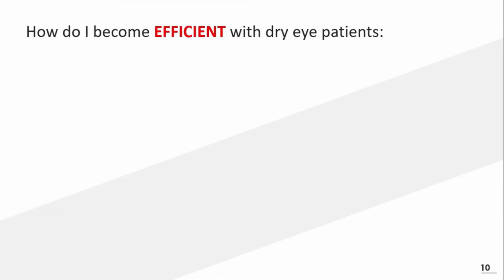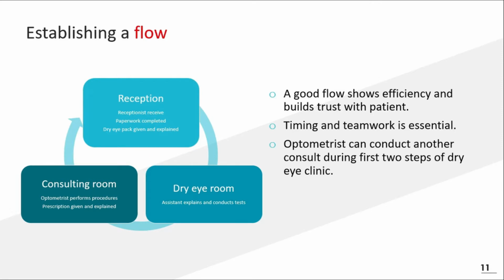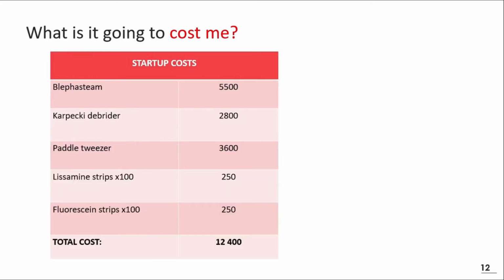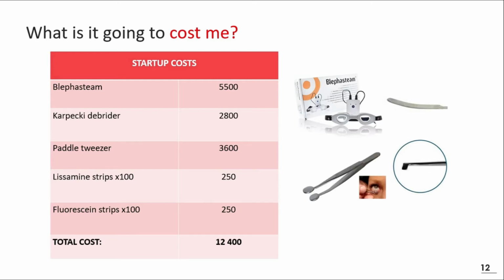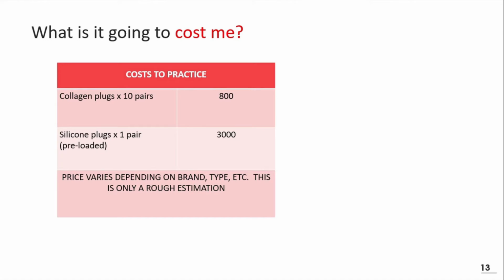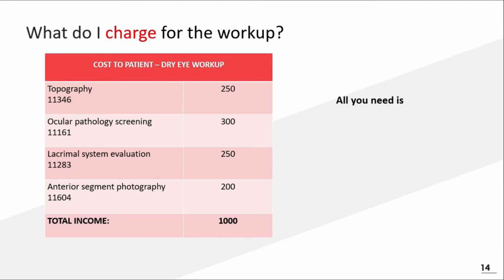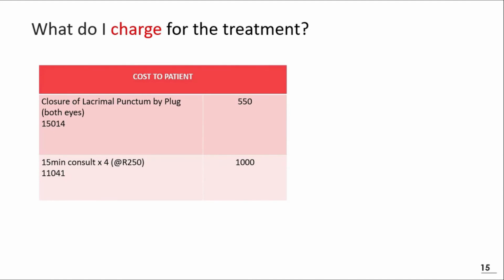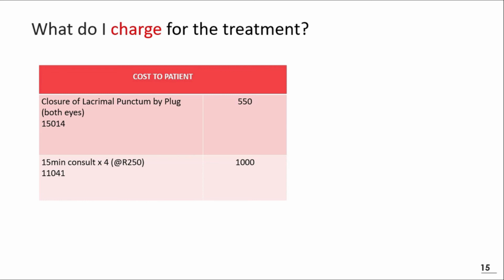Dry Eye Series Video3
The final installment to my 3-Part Series is here.

Added resources with this video:
My DRY EYE RECORD CARD template, in editable format.  This will save you so much time and effort

Join my Private Practice Growth Accelerator Facebook group for more tips and training to help you grow your practice rapidly, no matter the economy!